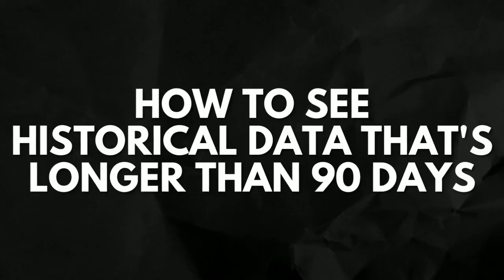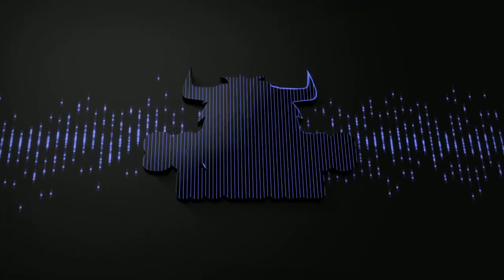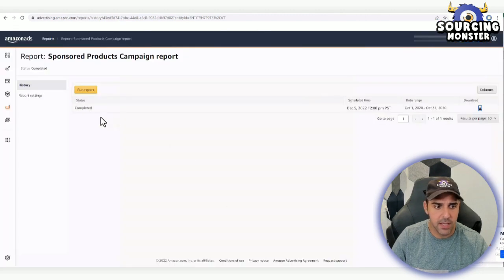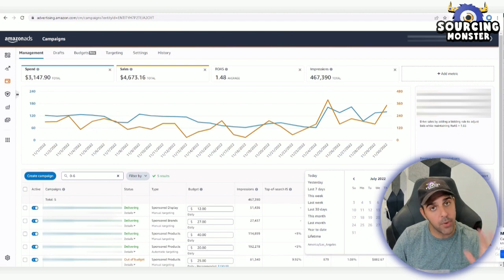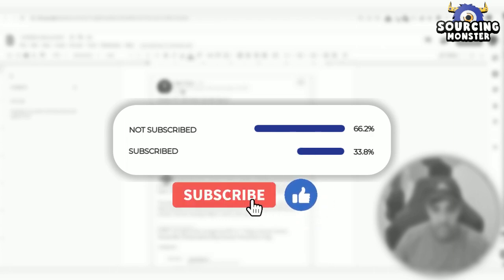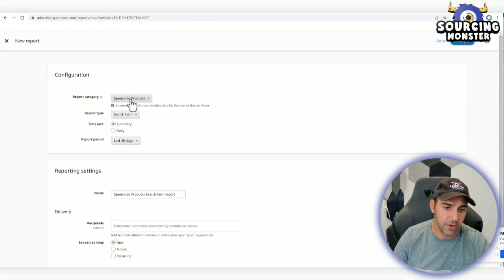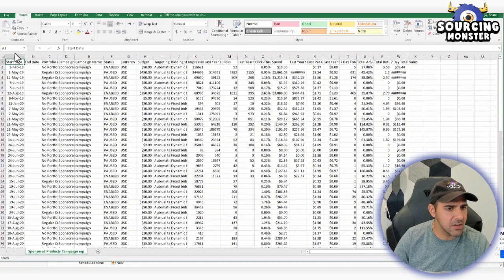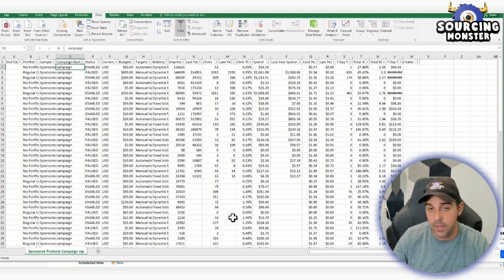Amazon PPC 💎Hidden Gem💎 Report!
Are you investing in Amazon PPC? Do you need to check your data or reports for your Amazon PPC strategy? With Amazon PPC Advertising, it’s important to keep track of your historical data so you can adjust to meet your goals. Identifying your Spent, Acos, CPC, and more information at any given date can be helpful for Amazon PPC Optimization.

In this video, I’ll show you how to get data past 60-90 days on the Amazon Advertising console. With the help of Isaac Gross’s post, I’ll demonstrate how creating an Amazon PPC Campaign can do just that!

This is a great resource for sellers who need Amazon PPC explained since it can be tricky to navigate the console. If you need more knowledge about Amazon pay-per-click or Amazon PPC tricks, make sure to check out the other videos on this channel!

💻 Software's & Discounts 💻

Sections:

00:00 Introduction
00:58 Limitations of Amazon's Ad Console
01:35 Solution: Non-Reported Campaign Report
02:48 Creating the Sponsored Products Campaign Report
03:50 Benefits and Insights from the Report